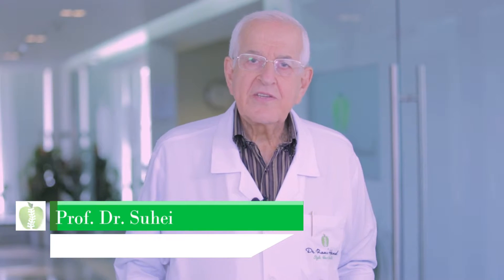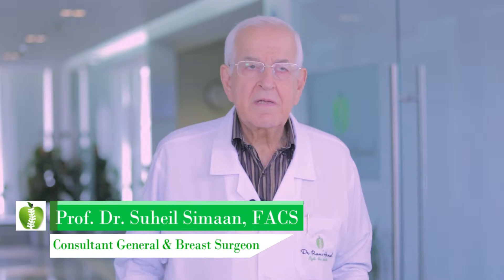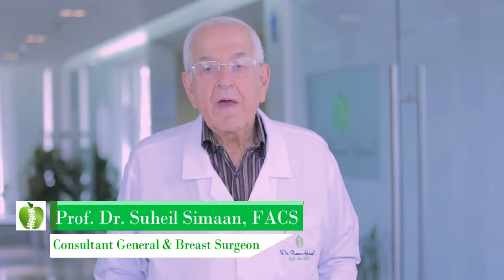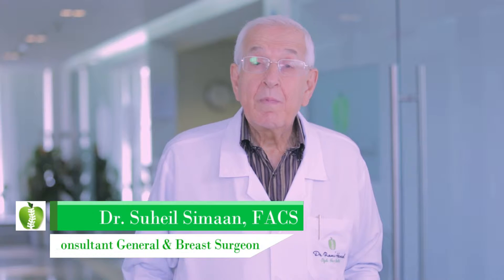Node in the Neck by Dr Suheil Simaan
Dr. Rami Hamed Center (DRHC) is a multispecialty day case hospital excelling in providing the best of patient care. The medical center is an out patient surgical facility which caters numerous numbers of specializations ranging from General Medicine to Complex Specialty.